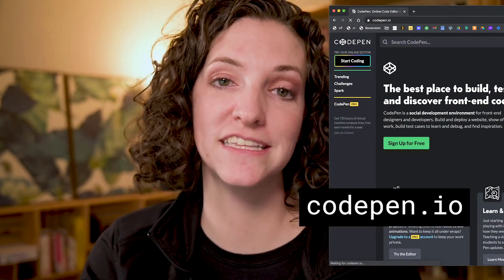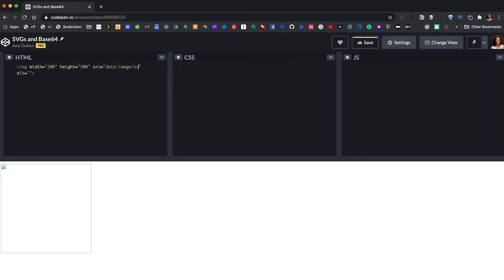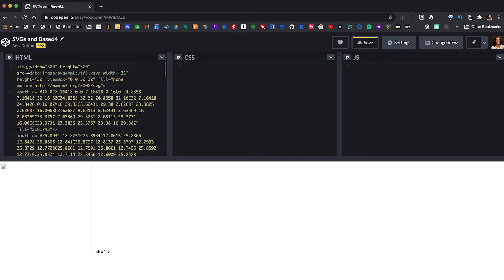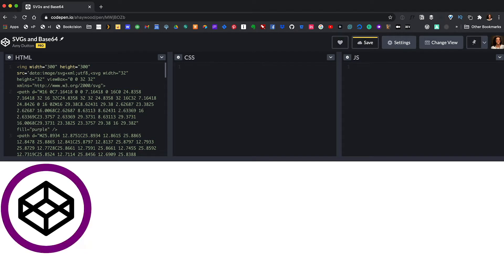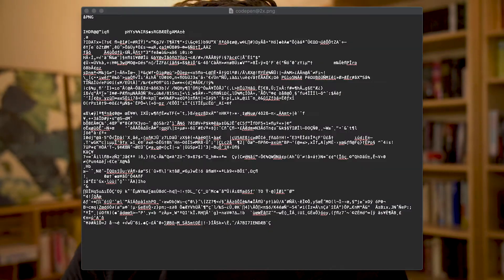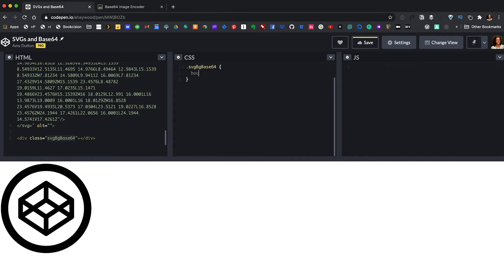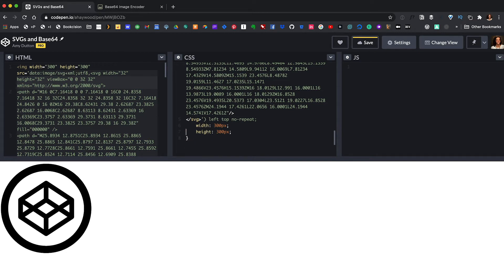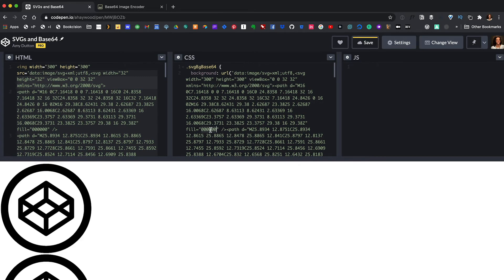How to Use SVGs with Base64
In this video, we'll talk about using SVG with Base64 to inject our SVG into the img tag or into CSS with the background property.

7️⃣ Ways to use SVGs
✅ Pros and ❌ Cons for each method
💎 Tips for implementing

0:00 Intro / Beginning
1:36 SVG code inside an image tag
3:52 SVG code inside a CSS background url property

+ Part 3 - Svgs with Base64 - You are here, THAT'S THIS VIDEO
+ Part 4 - SVG Sprites: Coming Soon